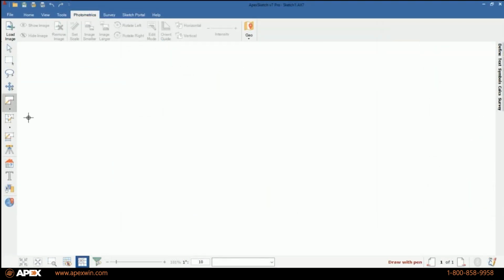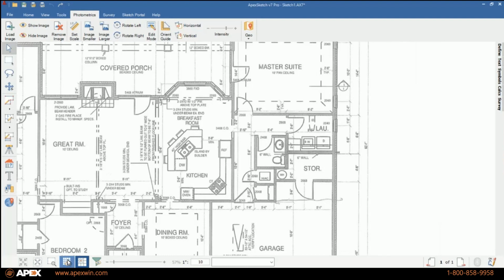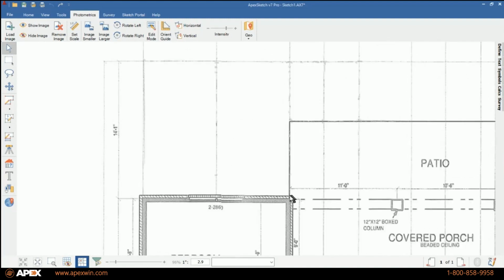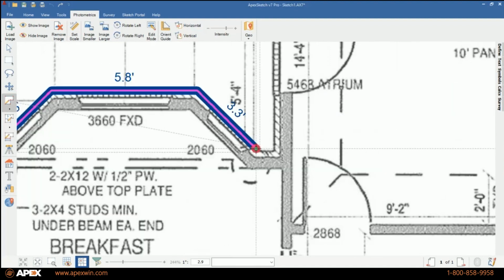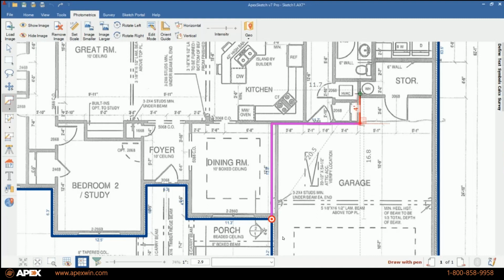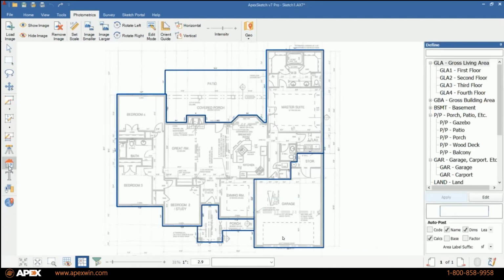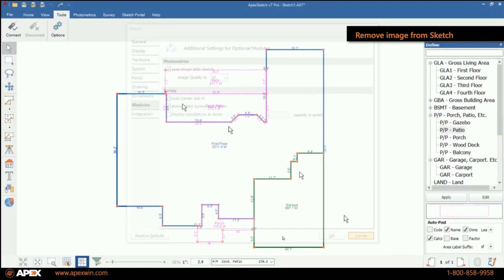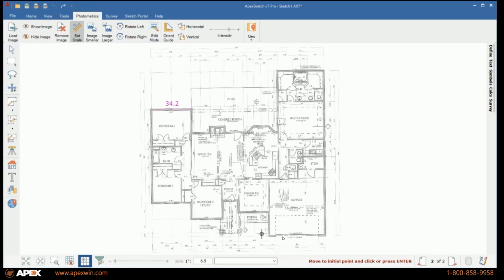ApexSketch v7 - Photometrics - OFFICIAL Getting Started Guide | Apex Software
The following video will walk you through getting started using Photometrics in ApexSketch v7.

0:49   Photometrics Tab
1:05   Loading an Image (using Load Image button)
1:18  Loading an image (using Copy & Paste)
1:59  Tip #1: Turn off Grid
2:26  Tip #2: Where to scale image from
3:07  Setting the Scale
4:43  Getting started Drawing
6:30  Bring all drawn walls into view (SHIFT+C)
7:07  Adjusting Zoom level
7:40  Carving out the Garage
8:54  Carving out the Porch & Patio
9:29  Adjusting image intensity
9:51  Defining the Areas
10:39 Hide Background Image
10:45 Resizing Dimensions & Labels
11:01 Recap
11:20 Save image with Sketch
11:53 Remove image from Sketch
12:10 Rotating Background Image
12:34 Tip #3: Squaring image on page while Setting the Scale
13:12 Using Orient Guide